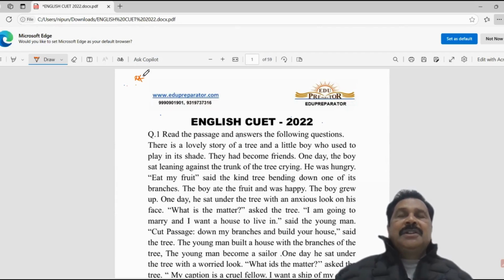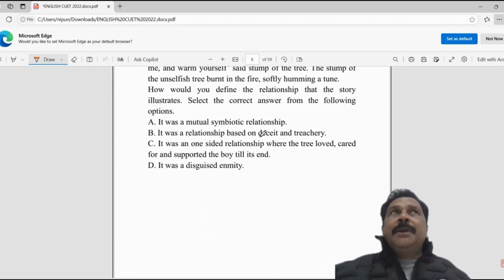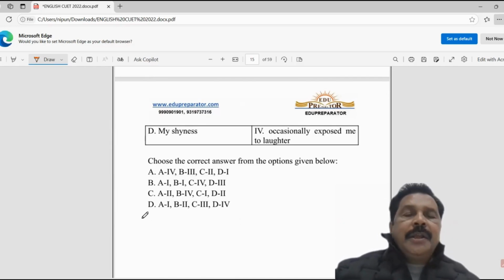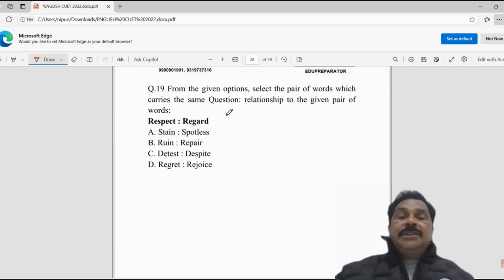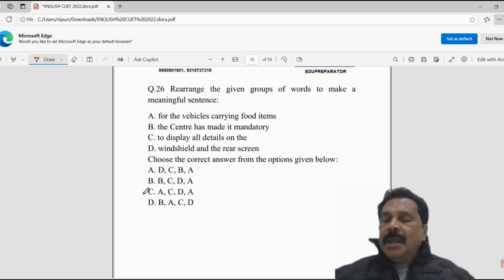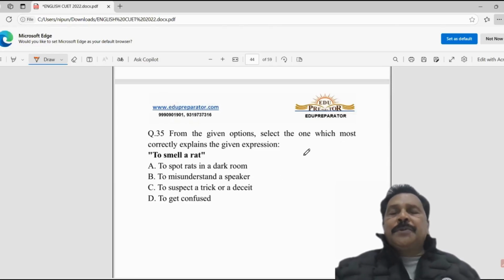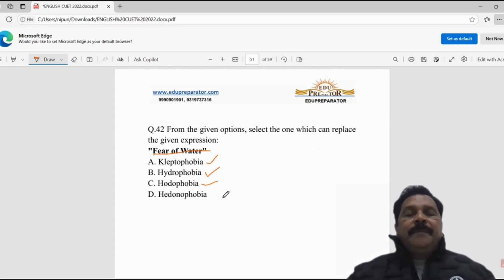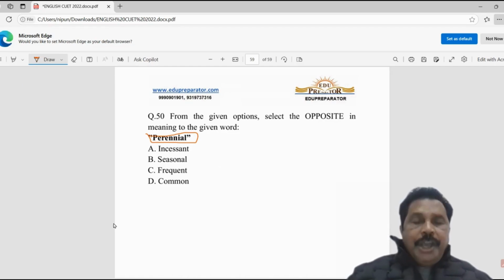CUET 2022 ENGLISH PAPER DISCUSSION cuet2024 #english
Are you ready to secure your dream college through CUET 2025?
🚀 In this video ,we are discussing English paper discussion CUET 2022

LET'S GET TO KNOW ABOUT CUET UG 2025 EXAM PATTERN IN DETAIL FROM OUR EXPERTS !!

Since the beginning of the CUET and other exams like the IPU, BVP, and other entrance test exams, EDUPREPARATOR has a remarkable history of providing 100% of the results. The prestigious Delhi University, Ambedkar University, IPU colleges, and numerous other universities have admitted 100% of the students who have come from our center. These universities include Lady Shri Ram, St. Stephens, SRCC, Hansraj, KMC, Ramjas, GGS, Khalsa, Hindu, Daulat Ram, VIPS, Maharaja Agrasen Institute of Technology, Jims, Bharati Vidyapeeth's College of Engineering, Maharaja Surajmal Institute of Technology, and many more.

We at EDUPREPARATOR are dedicated to helping young brains realize their greatest potential, and your accomplishments confirm that we are doing just that. 🎓👏
Accomplish 100% on the CUET by using Edupreparator.

🖥️ CUET Online Programs:
📌 TOPPER’S TALK WITH PREAL:    • Congratulation Preal Chauhan for 100 ...
  / c4vyfy.  .